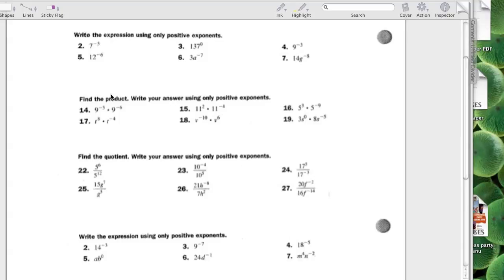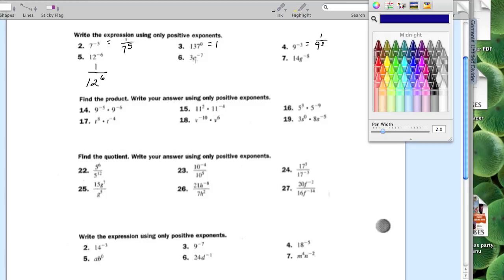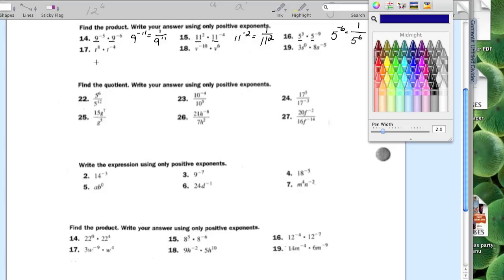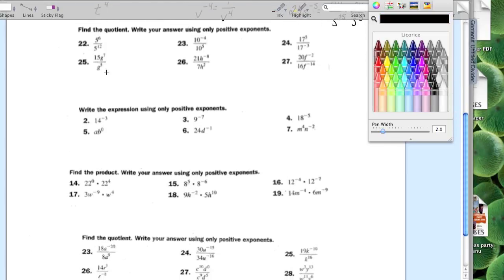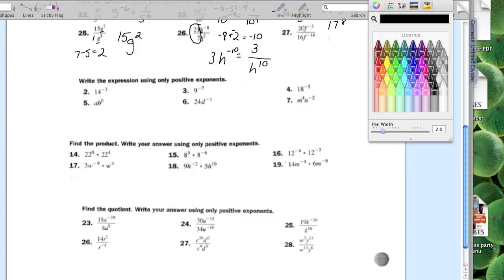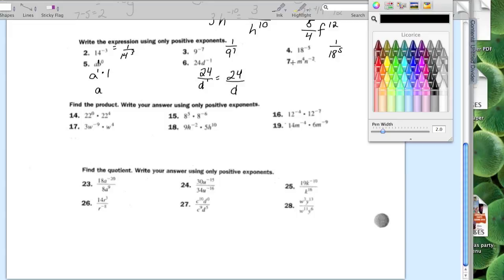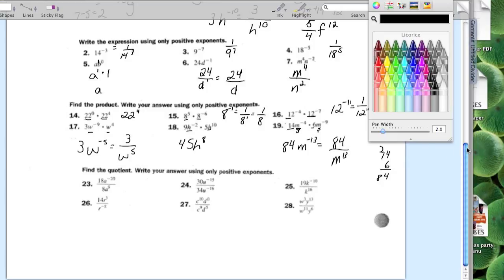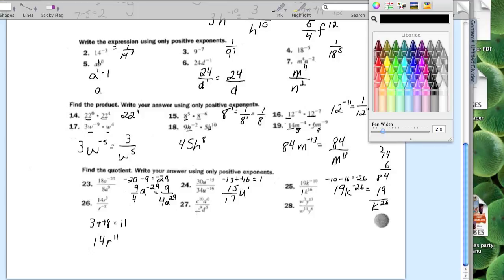Exponent Review 2 HD